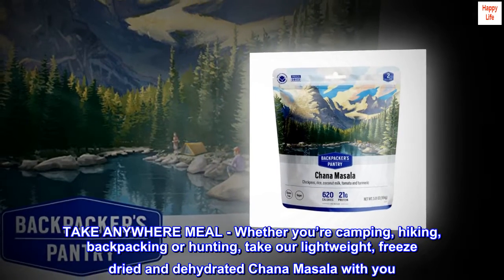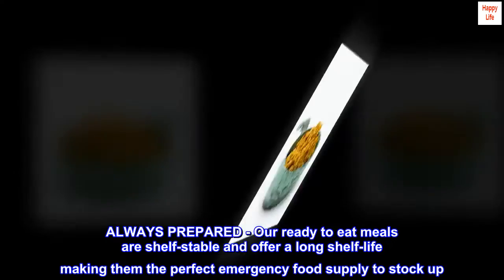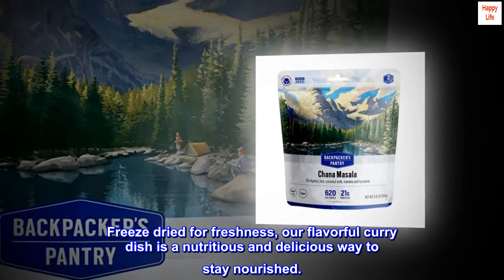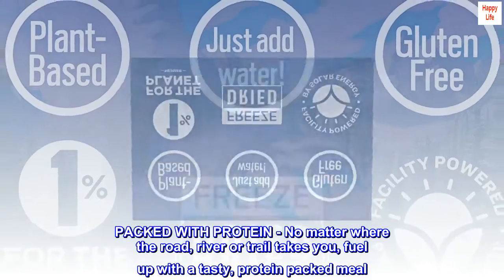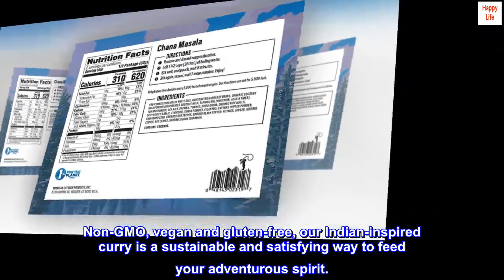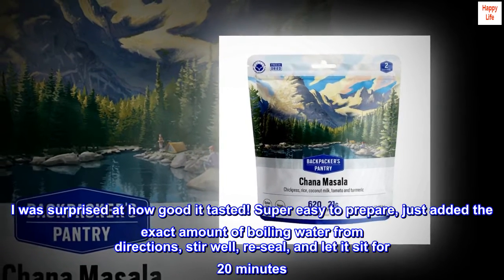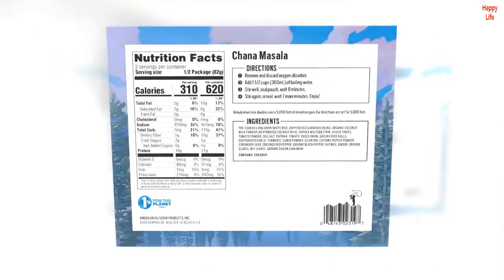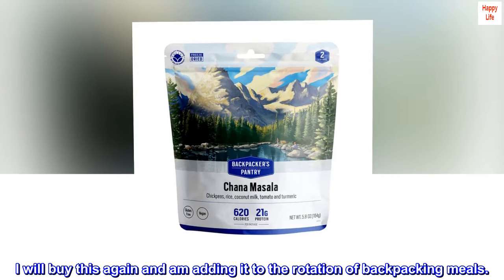Backpacker's Pantry Chana Masala - Freeze Dried Backpacking & Camping Food - Emergency Food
TAKE ANYWHERE MEAL - Whether you’re camping, hiking, backpacking or hunting, take our lightweight, freeze dried and dehydrated Chana Masala with you. Just add water to one of our two serving pouches for an easy to prepare and even easier to eat meal.
ALWAYS PREPARED - Our ready to eat meals are shelf-stable and offer a long shelf-life making them the perfect emergency food supply to stock up. We got you covered whether you’re stocking up for hurricane season or other natural disasters, the next pandemic, or just in case. Security is good food when you need it most.
NOURISHING & DELICIOUS - Delectable chickpeas in a blend of chilies and rice make our Chana Masala a hearty meal for any adventure. Freeze dried for freshness, our flavorful curry dish is a nutritious and delicious way to stay nourished.
PACKED WITH PROTEIN - No matter where the road, river or trail takes you, fuel up with a tasty, protein packed meal. Our warming Chana Masala contains 21 grams of protein to keep you going strong.
PREMIUM INGREDIENTS - Experience soul-warming comfort food with every bite of our Chana Masala. Non-GMO, vegan and gluten-free, our Indian-inspired curry is a sustainable and satisfying way to feed your adventurous spirit.

Good tasting and easy to prepare
I bought this to try since it was an add on purchase and good vegetarian options are sometimes harder to find. I was surprised at how good it tasted! Super easy to prepare, just added the exact amount of boiling water from directions, stir well, re-seal, and let it sit for 20 minutes. Stirred again before serving. Rehydrated perfectly, no crunchy rice or garbanzo beans. Made more food than we thought, definitely filled us up with the 2 serving size. It was a little on the salty side but not enough to make me not want to eat it again. It's just spicy enough to be tasty without it being overpowering. I will buy this again and am adding it to the rotation of backpacking meals.